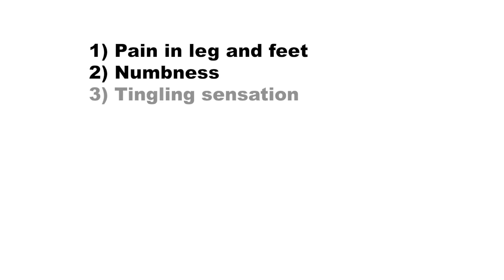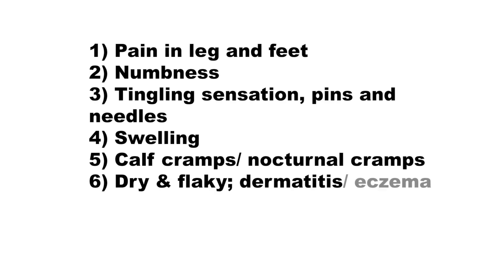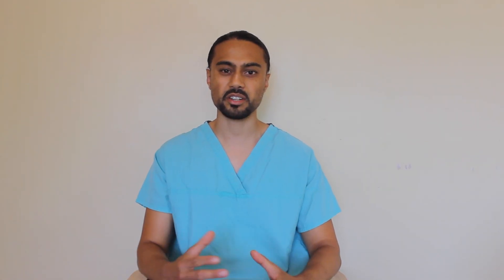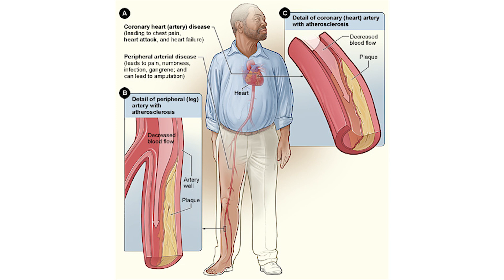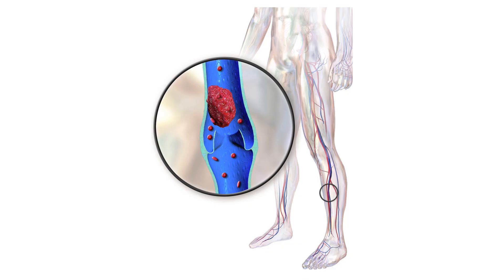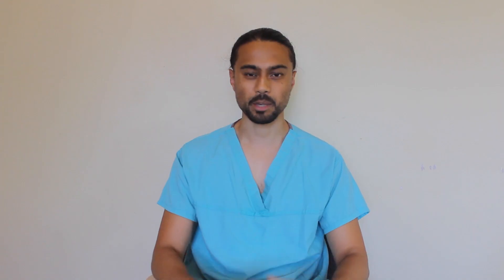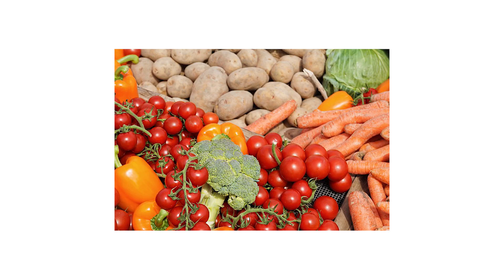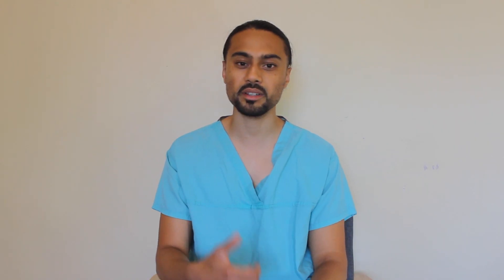❤️ How To Increase Blood Circulation To Your Leg & Feet by Podiatrist Ram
How to improve blood circulation within the leg and feet.

Now if you have poor or inadequate blood flow to your leg and feet you might experience:
- Cold feet: particularly the toes
- Numbness
- Tingling sensation
- Pain
- Muscle cramps in the calves and legs
- Swelling
- Dry or flaky skin
- Brittle nails

However the cause of poor blood circulation to the lower extremities can be a sign of a much bigger problem

Linked to conditions such as:
- Peripheral vascular disease
- Diabetes:
- Hypertension:

Which cause narrowing and hardening of the arteries known as atherosclerosis. This is because cholesterol deposits form inside the artery walls. Thus damaging the blood vessels and causing restricted flow of blood around the body.

Another condition is venous insufficiency when the veins become damaged, causing difficulty in returning the blood from your leg back to your heart. This can lead to valve failure and even a blood clot known of deep vein Thrombosis (DVT).

The blood which is pumped around the body by the heart is important for carrying oxygen, nutrients and the removal of waste products.

Some causes of poor blood flow and circulation are:
Smoking, diabetes, obesity, poor diet, lack of exercise, stress

One of the main problems of inadequate blood flow is delayed healing which is even worse with diabetes as they causes breakdown in the skin of the foot more easily. This can lead to a development of an ulcer, which could become infected, and lead to an amputation.

The first thing is stop smoking, why? Because smoking damages the lining in the arteries causing stiffness. The good news is that the damage may be reversible but takes many years.

Exercise regularly: At least 3 days a week. Cardiovascular exercises are important. Even just brisk walking for around 30 minutes can be effective.

If you have varicose veins or swelling then wearing compression stockings can help considerably. They apply pressure on the arteries and veins of the lower leg which helps the veins pump blood back to the heart. They also help reduce swelling and pain.

Diet: Reduce sugar and salt intake, which increase blood pressure and is linked to the development of diabetes and heart disease. You should eat around 5 fruits a day and introduce more vegetables, which are packed with vitamins and nutrients.

Drinking a hot cup of green tea which is packed with antioxidants. The warm water and antioxidants help dilate the arteries and veins. Thus increasing the blood flow within the body.

Reduce stress, as this increase the hormone cortisol levels which cause constriction of blood vessels. Things such as daily yoga and meditation can help you relax and reduce and stress.

Reduce the amount of time you sit. Sitting down for hours can slow down the flow of blood within the lower limb. If your work on a desk consider standing up.

Walk more. Research has shown that walking more can increase your life span. There’s no rocket science in this as walking more increases the blood blow to the heart.

• Track Info:

Title: Dreams
Artist: Joakim Karud
Genre: Hip Hop & Rap
Mood: Bright